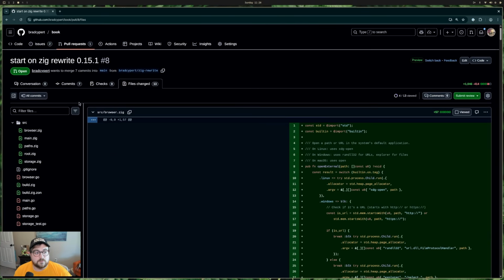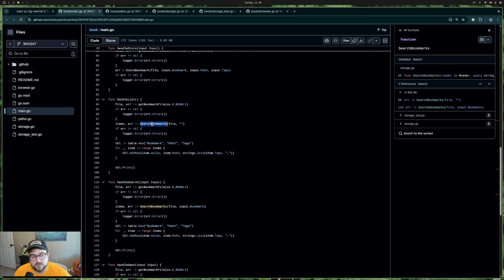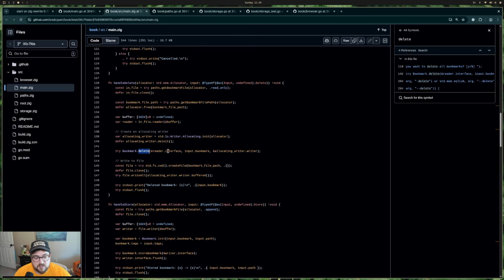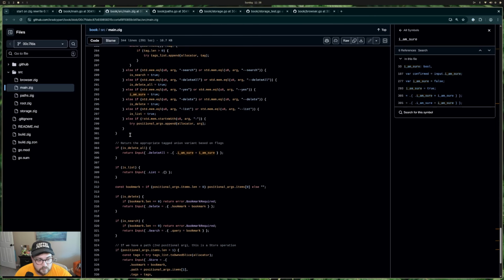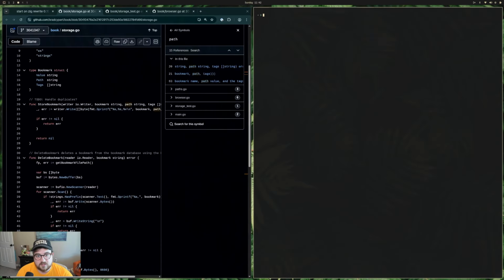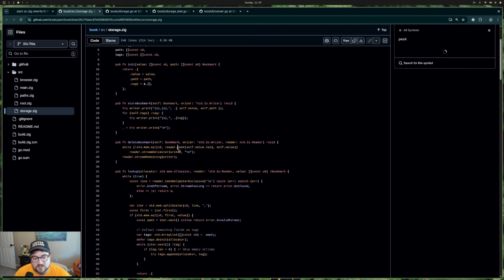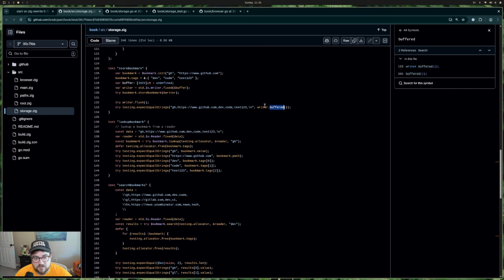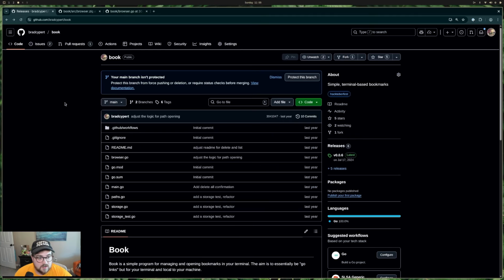Migrating a Go CLI project to Zig, Code Comparison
I migrated one of my older Go project's to Zig. This project was especially interesting as its a lot of reading/writing for it's size, which meant I had ample opportunity to dig into the new Reader and Writer interfaces. I hope you enjoy!